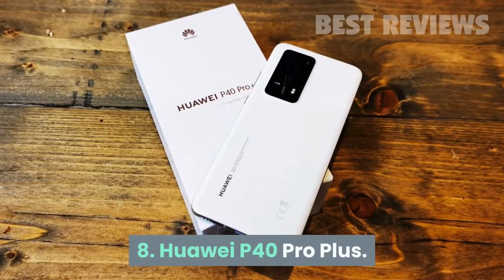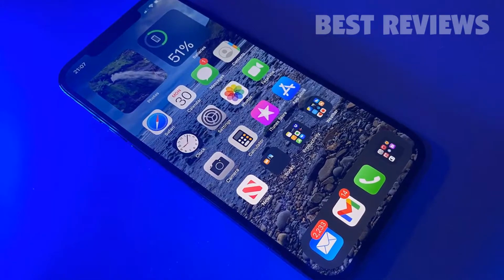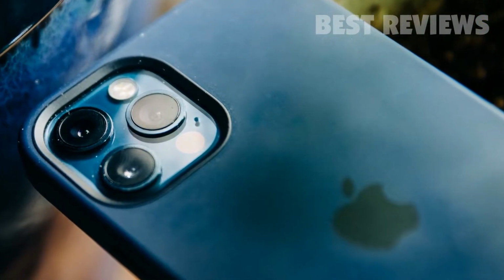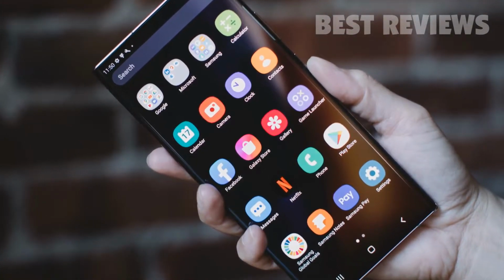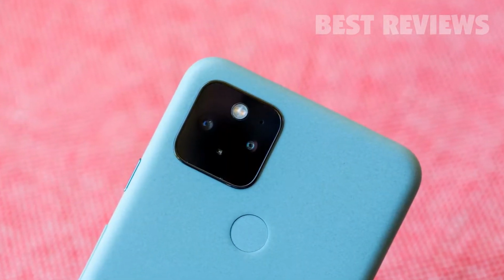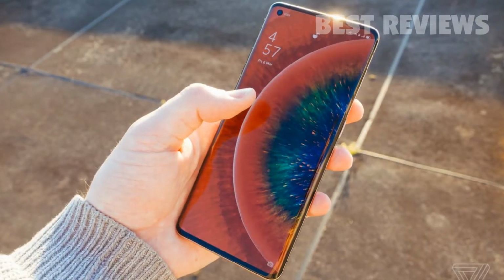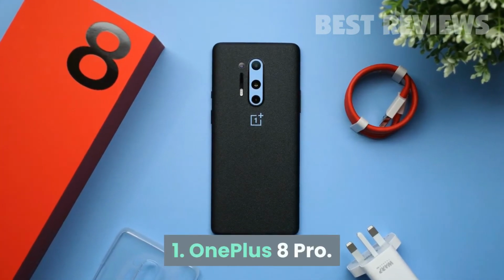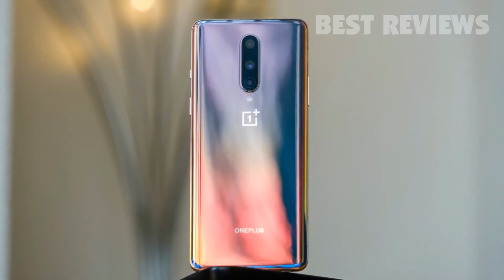8 Best Camera Phones 2024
All the products featured in the video can be found here:
8► Huawei P40 Pro Plus.
.3az5NZx
RNsdOEC2LIA4uh
Amazon UK
Amazon DE
Amazon FR
Amazon IT
Amazon ES

7► iPhone 12 Pro Max.
.2WnGj8Y
Amazon UK
Amazon DE
Amazon IT
Amazon ES

6► iPhone 12 Pro.
.2Wqvu61
Amazon UK
Amazon FR
Amazon IT
Amazon ES

5► Samsung Galaxy Note 20 Ultra.
.38eaqFh
RNsdOEC3r9me4k
Amazon UK
Amazon DE
Amazon FR
Amazon IT
Amazon ES

4► Google Pixel 5.
.3nvm05f
RNsdOEC34F5vfV
Amazon UK
Amazon DE
Amazon FR
Amazon IT
Amazon ES

3► Oppo Find X2 Pro.
.2LDMgfM
RNsdOEC3aiAEt3
Amazon UK
Amazon DE
Amazon FR
Amazon IT
Amazon ES

2► Samsung Galaxy S20 Plus.
.3r6op8Q
RNsdOEC2WDUI17
Amazon UK
Amazon DE
Amazon FR
Amazon IT
Amazon ES

1► OnePlus 8 Pro.
.3pfxUkz
RNsdOEC2K6wo5m
Amazon UK
Amazon DE
Amazon FR
Amazon IT
Amazon ES